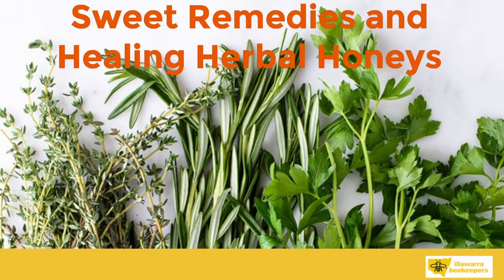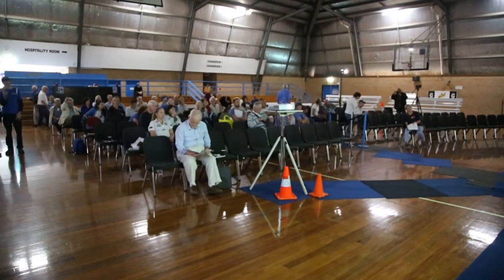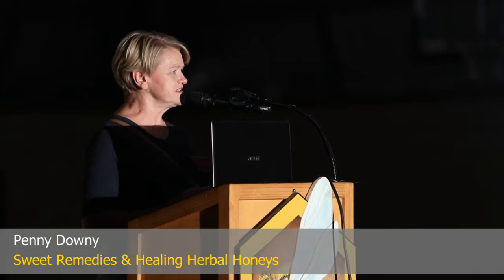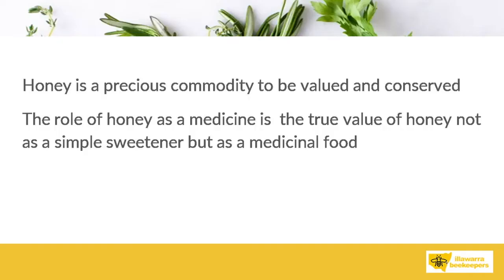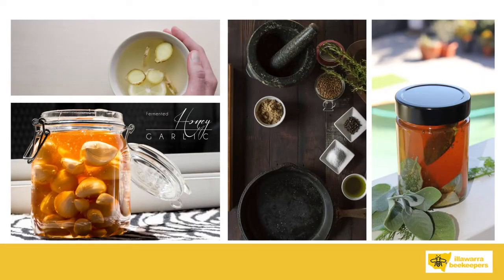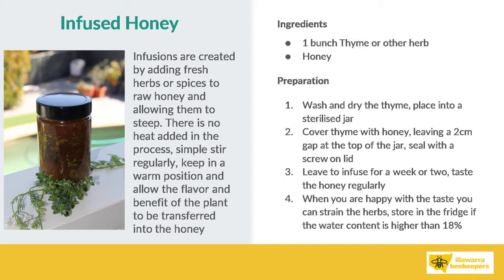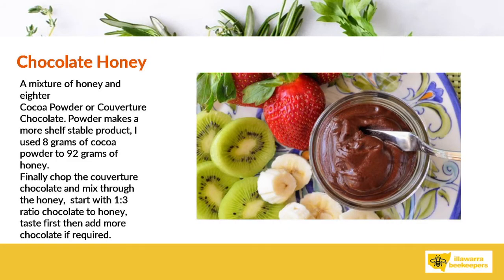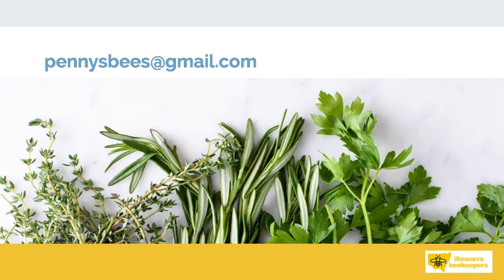Sweet Remedies & Healing Herbal Honeys ft Penny Downy ABA of NSW Field Day 2019 Part 03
Sweet Remedies and Healing Herbal Honey

Penny is the President of the Illawarra Beekeepers and has helped run training courses and a very successful school holiday program "Bees and Pollinators" for 8 to 12 year old childern. Penny is currently participating in the Certificate 3 in beekeeping to expand her knowledge. For the last three weeks, Penny has been presenting, bees, insects and pollination to 1200 school aged children with the Royal Agricultural Society. She loves to share her knowledge and is forever trying new bee related activities.

This video was made possible because of the generosity and willingness of the presenter, to share knowledge and expertise. And also with the assistance in the form of a subsidy from the Amateur Beekeepers Association of NSW. Thanks to all in the ABA and others involved in this project who supported it's release. You can find out more about the ABA

A special thanks to the illawarra beekeepers assoc. inc. for the use of their venue and facilities. You can find out more about illawarra beekeepers